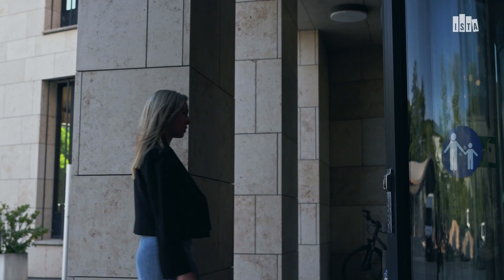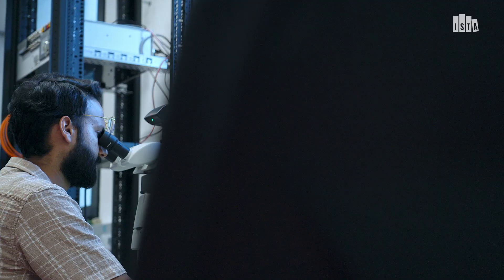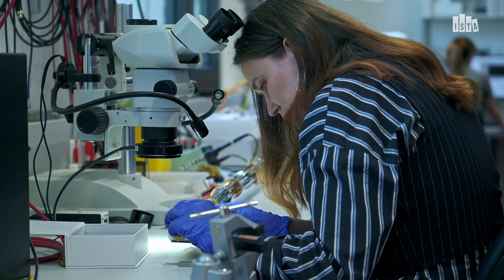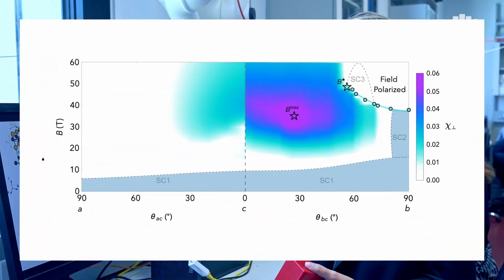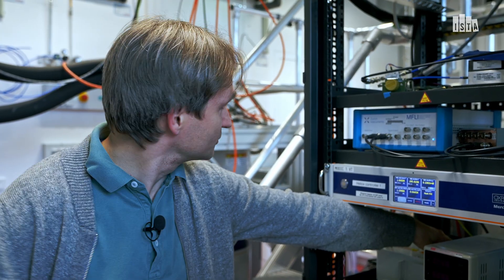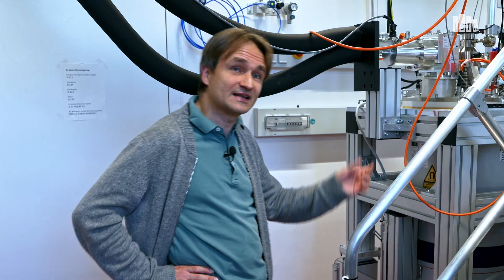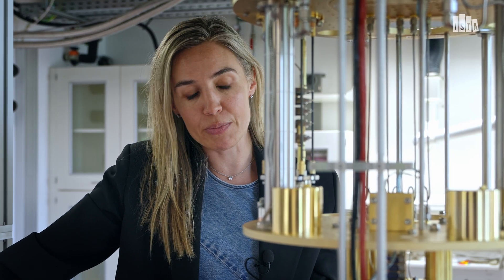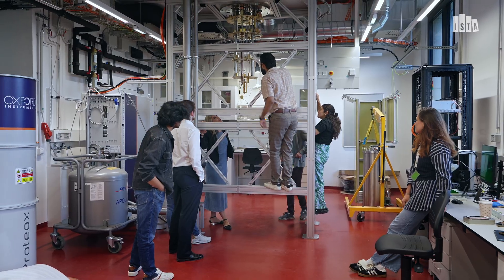A Dive Into the Minuscule World of Quantum Science with Kimberly Modic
Have you ever wondered what ingenious methods, special equipment, and other treasures are hidden inside a lab that researches the special properties of quantum materials?

With her research group, ISTA physicist Kimberly Modic pushes the limits of today’s technologies and explores yet unknown quantum phenomena inside materials.

Follow her and her team on a behind the scenes tour of her lab and learn how they dive into the minuscule world of quantum science. A story of giant magnets, ultracold temperatures, and superconductivity at a microscopic scale in the 2025 International Year of Quantum Science and Technology.